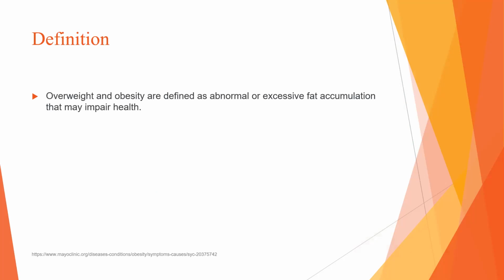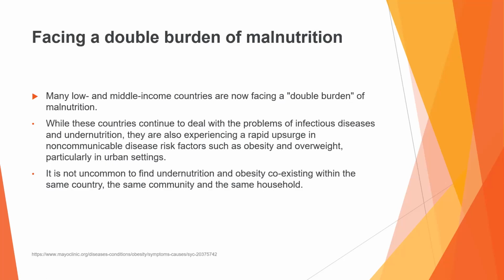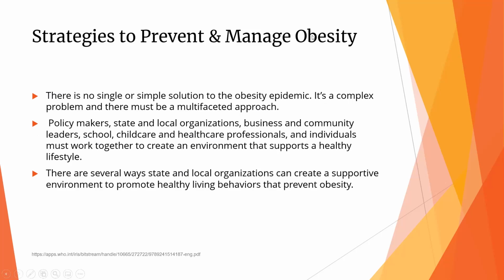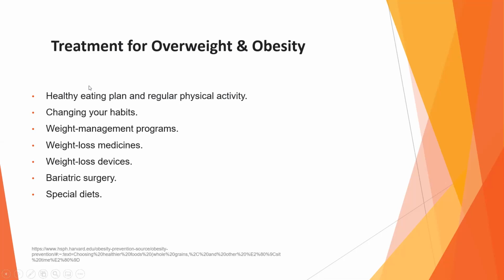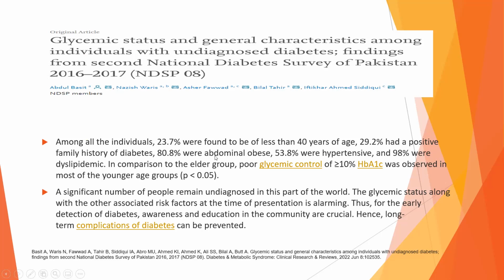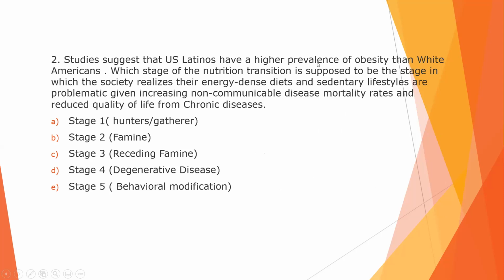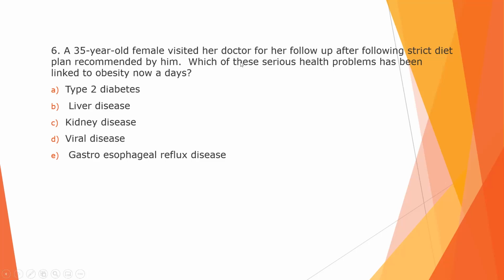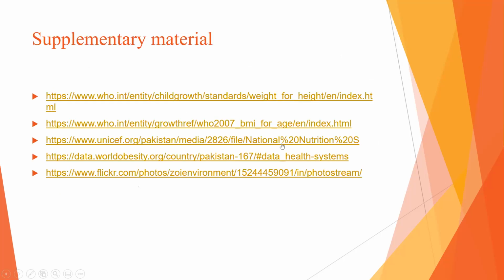Presentation on obesity